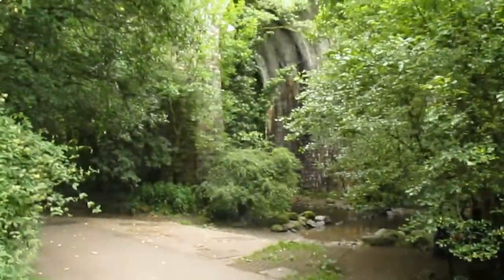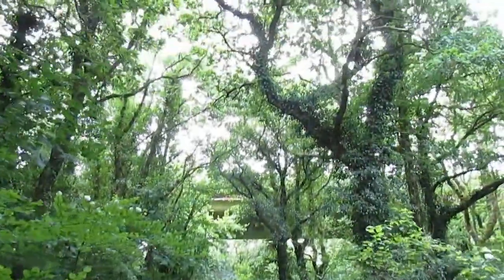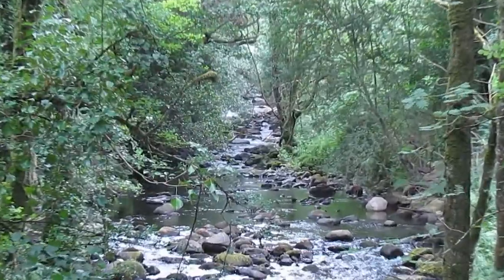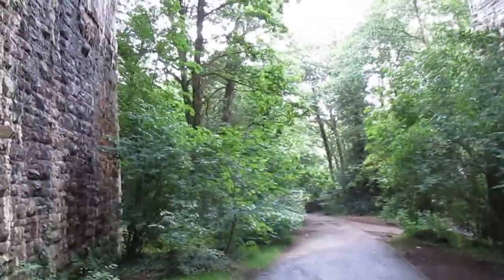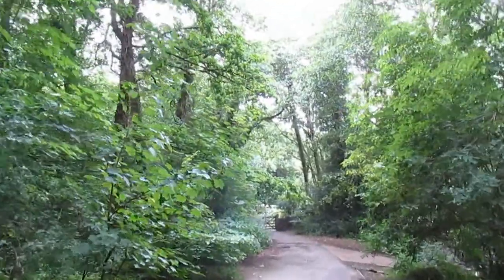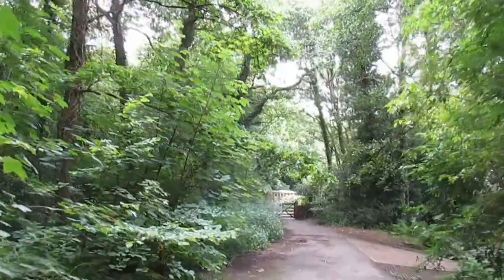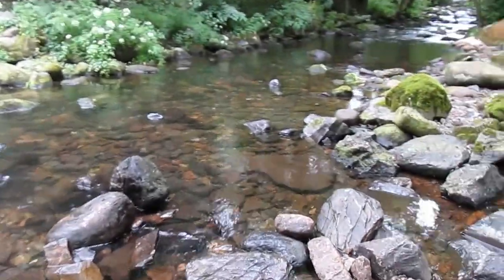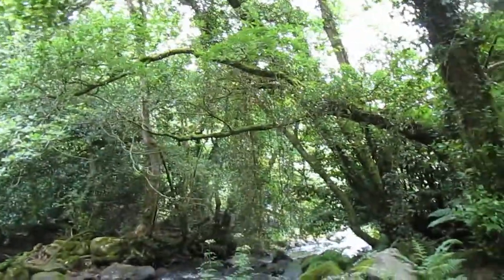BBB Paths along East Okement river, Ball Hall Viaduct Okehampton Devon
A lovely area with walks along East Okement River just outside of Okehampton, parking for about 6 cars, we stopped today for a picnic, no picnic benches, but lovely little area next to the river under the trees.